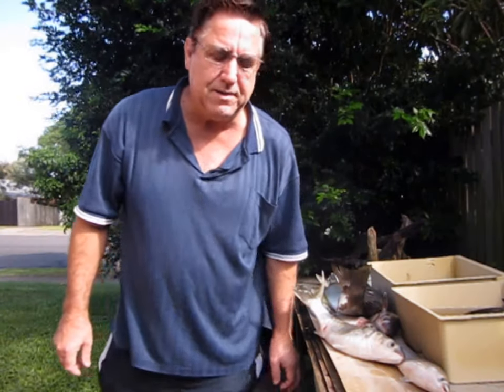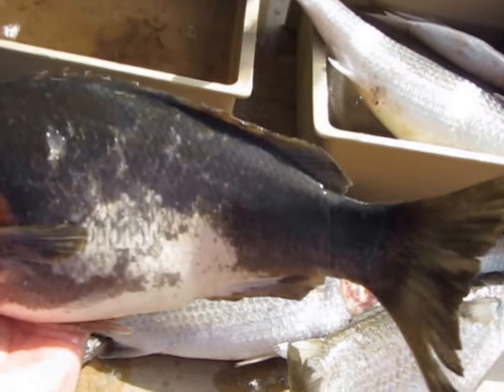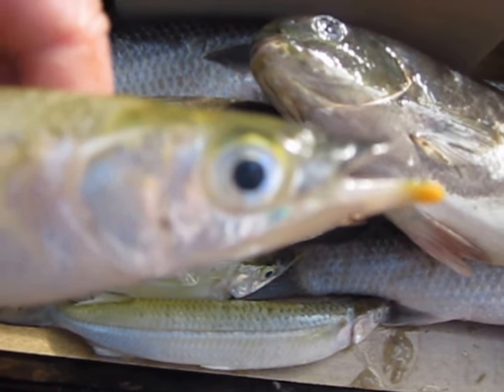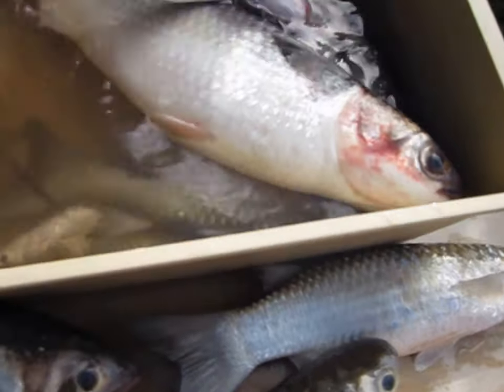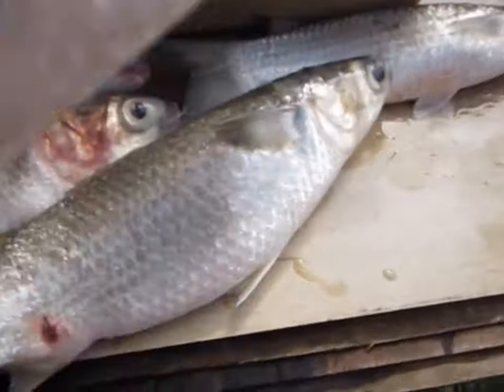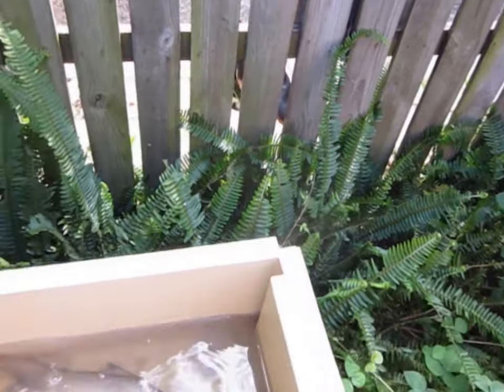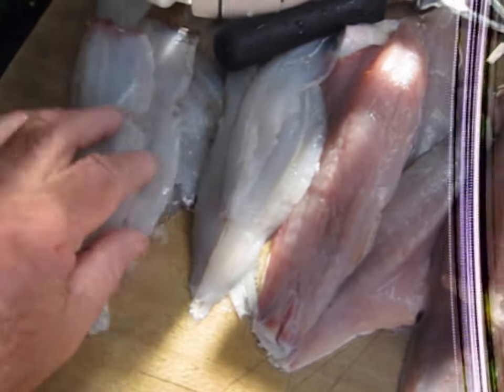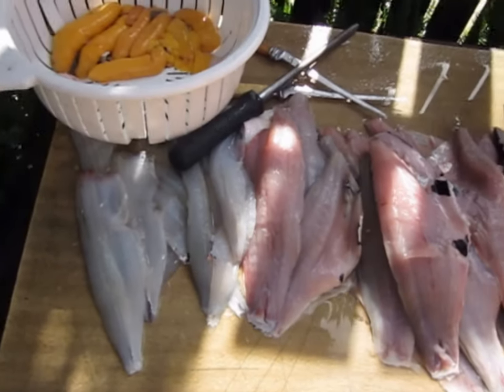Fishing Cast Netting Australia Brisbane Wynnum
Sorting out my catch from castnetting , mullet gar.pike,black bream..7/5/2013